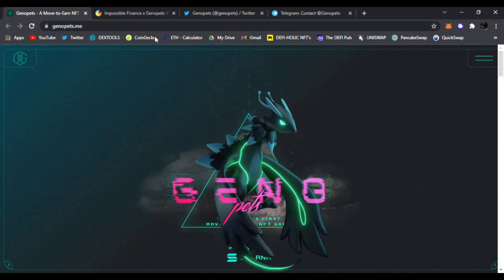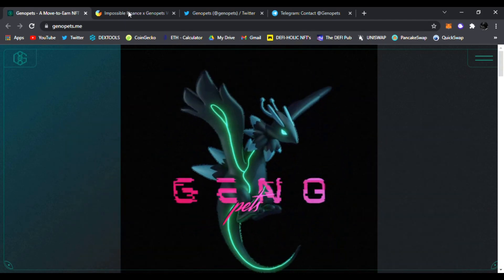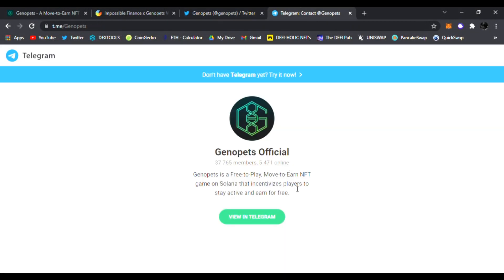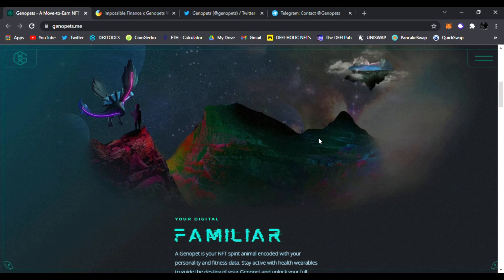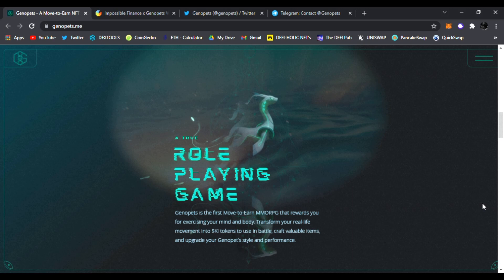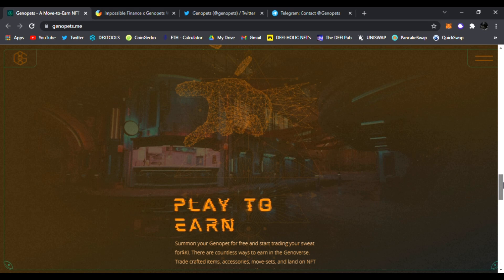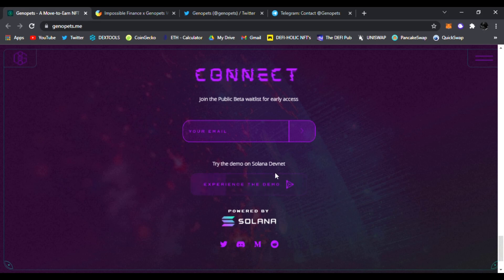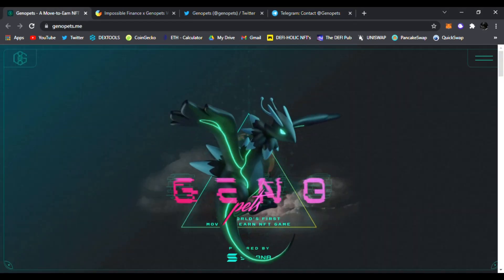Genopets | The world's first Move-to-Earn NFT Game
Today we'll be talking about Genopets - ($KI) The world's first Move-to-Earn NFT Game Powered by Solana.